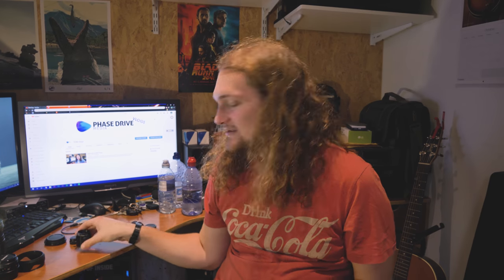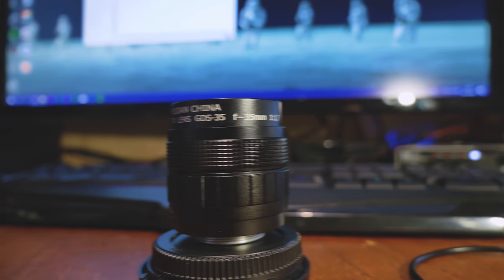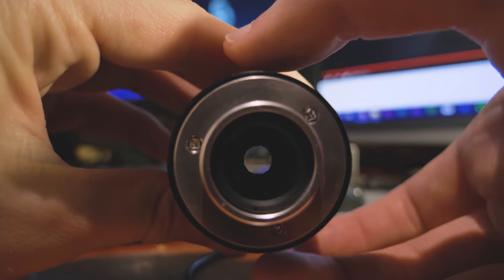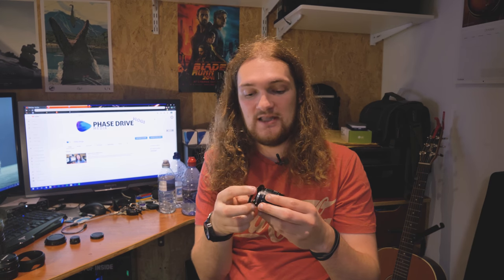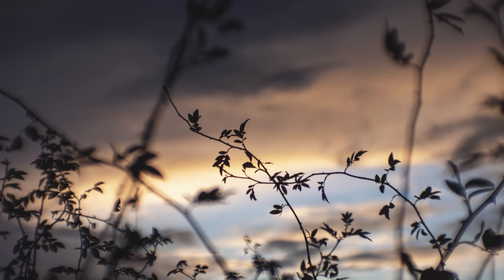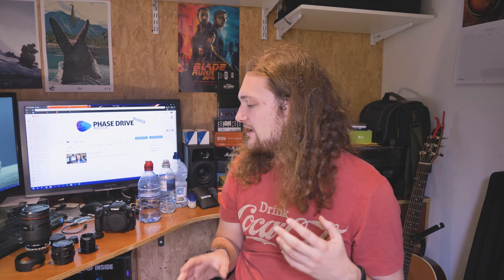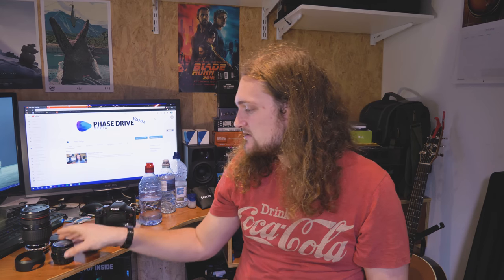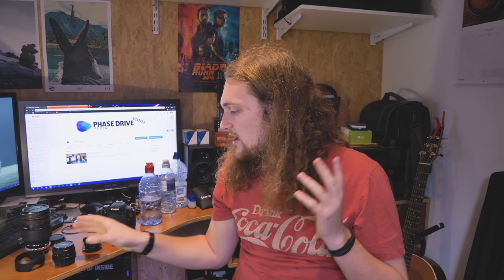C-Mount Fujian 35mm F1.7 CCTV lens on a GH5 (Review)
OUR VINTAGE LENSES LUT PACK IS NOW JUST $5 (FOR A LIMITED TIME)!

Sam delves into the world of adapting lenses on his mirrorless Lumix GH5.  In this episode, Sam reviews the Fujian 35mm f1.7 lens with C-Mount to M43 adapter.

Phase Drive Media is available for hire in the UK!  We're highly experienced in videography, photography, editing, music production and social media.